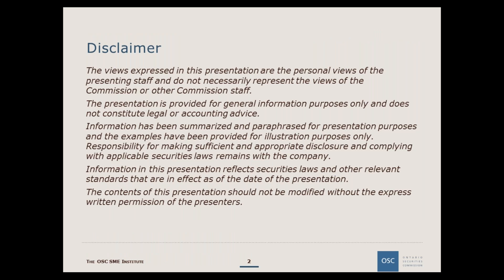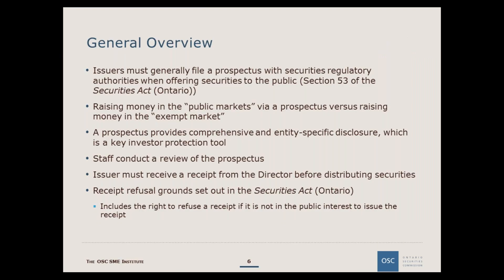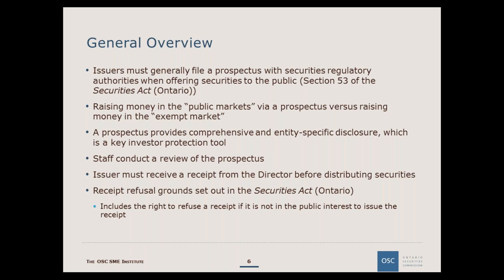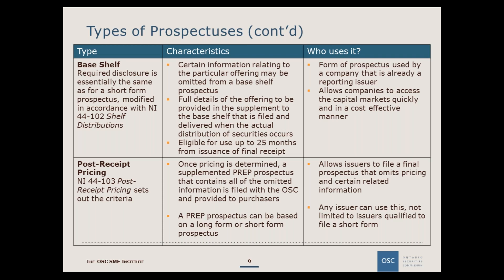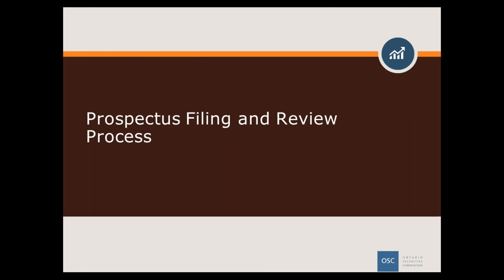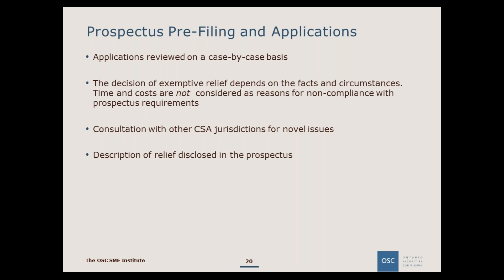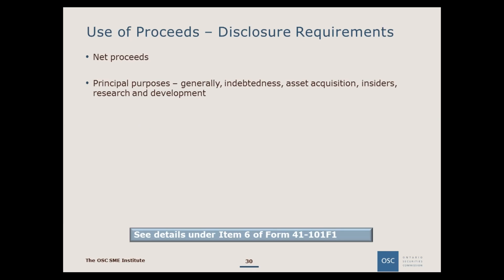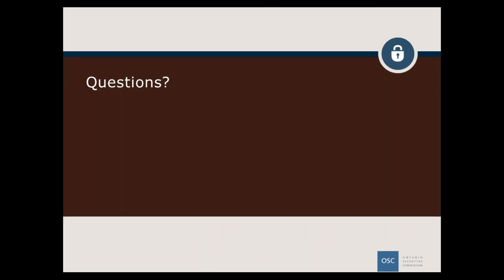Webinar: Current Trends in Prospectus Filings